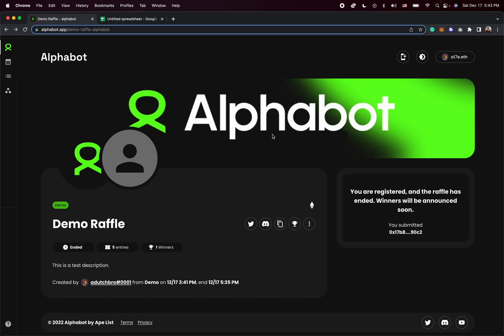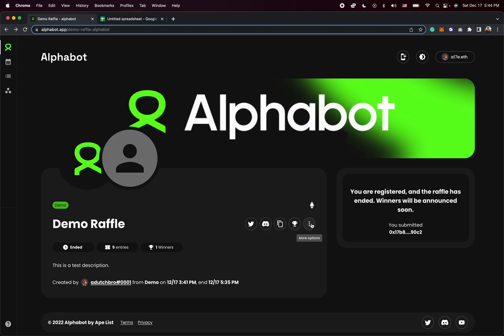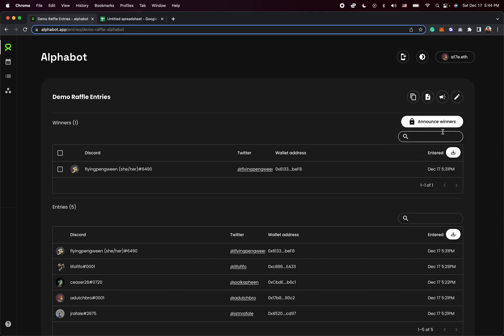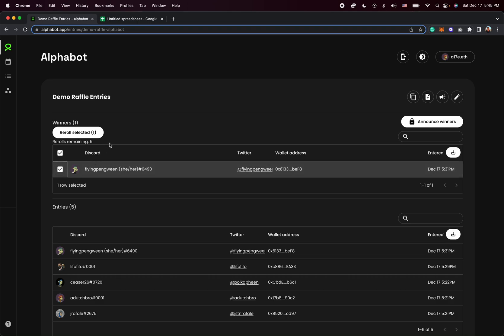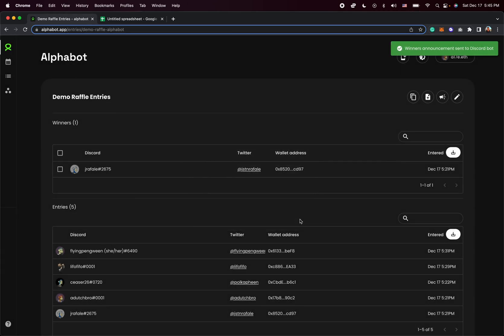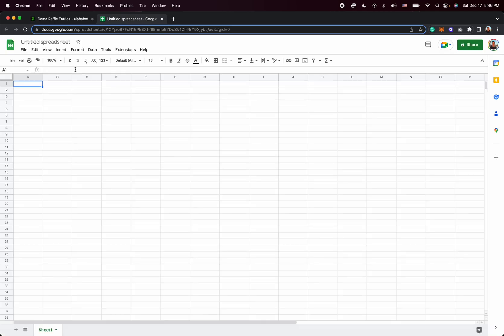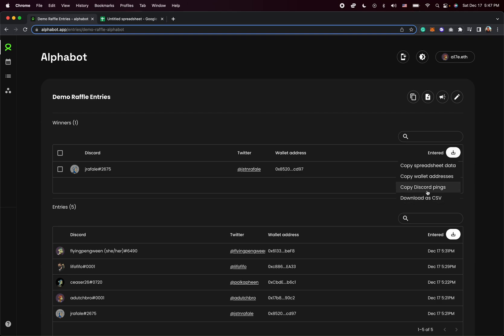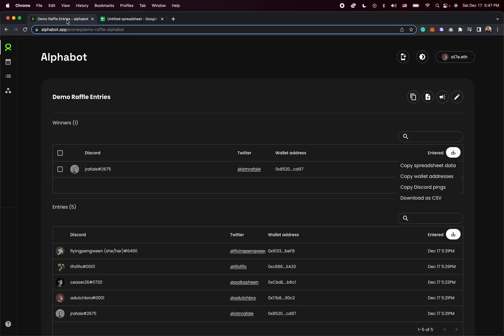How to Export Raffle Winners from Alphabot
In this video, we're going through how to export winners data from a raffle in Alphabot.